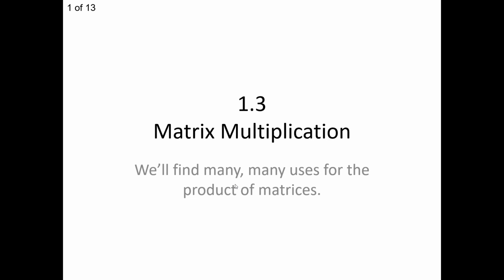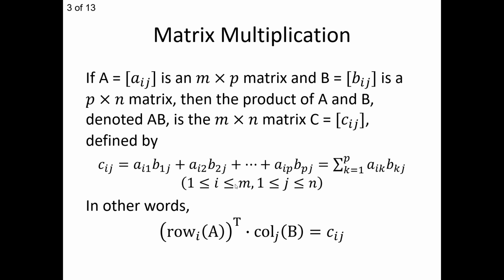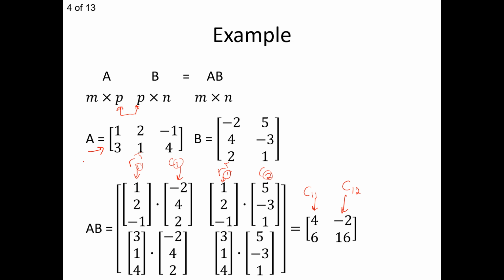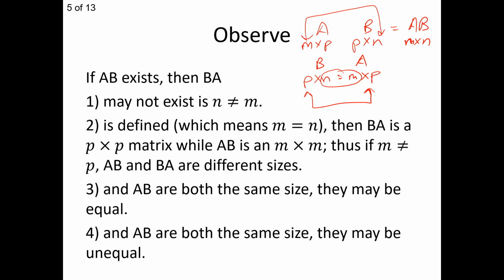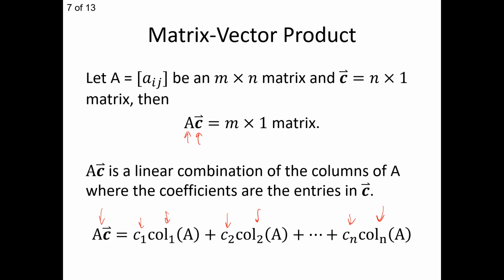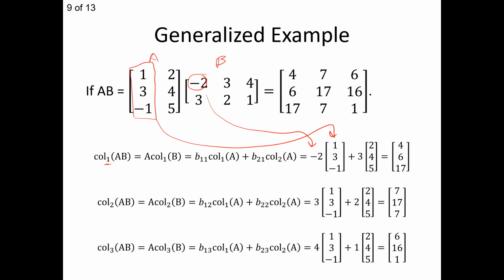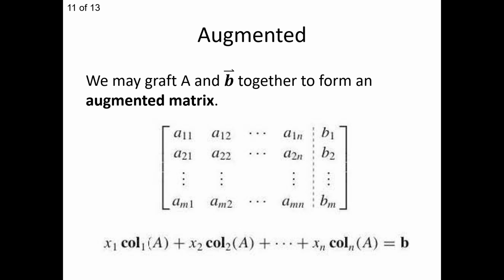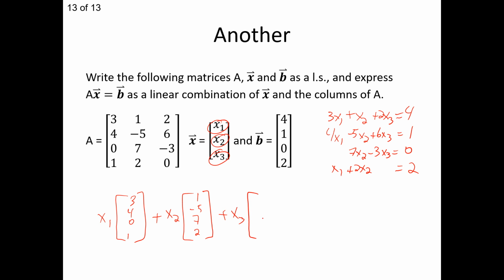LA - 1.3 VN Matrix Multiplication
Linear Algebra
Chapter 1
1.3 VN Matrix Multiplication